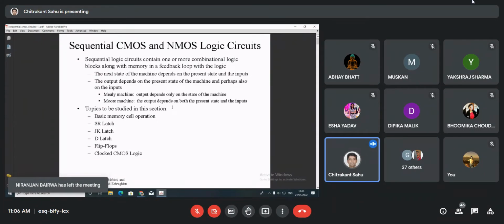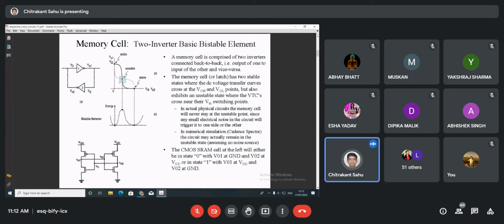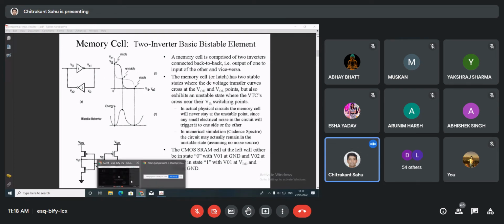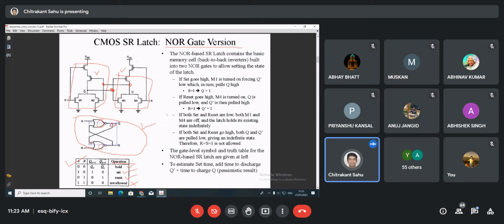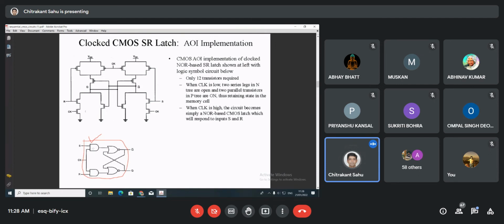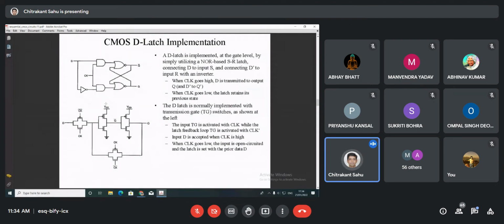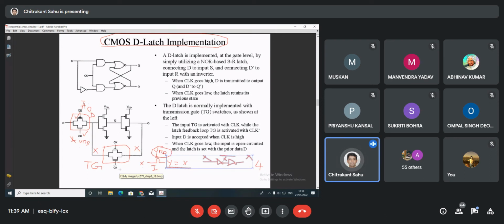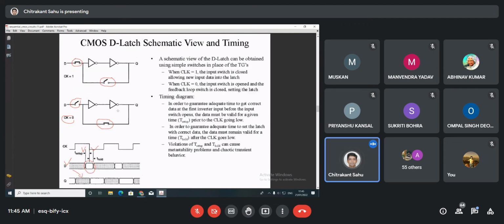CMOS fri jan 21 2022 11 54 22